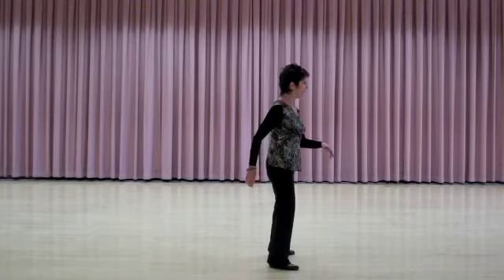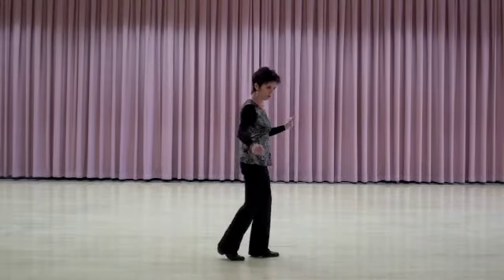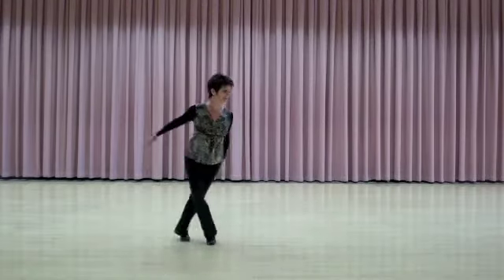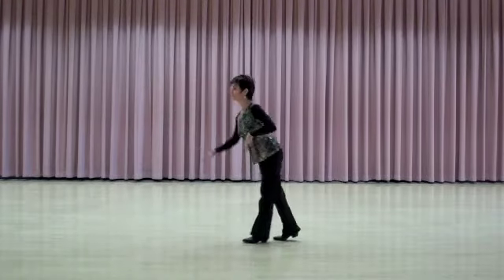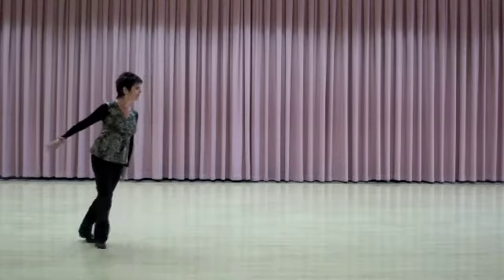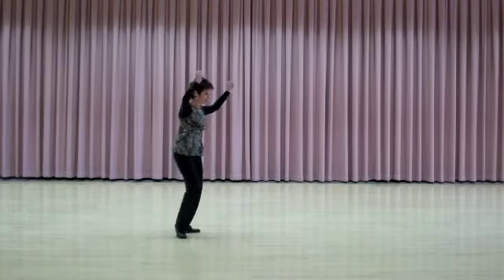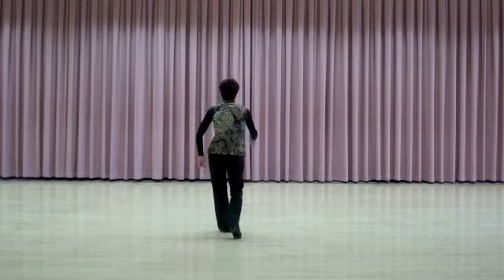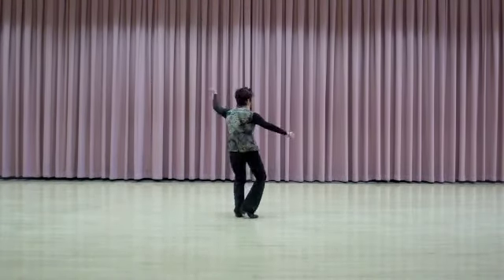Ooh Poo Pah Doo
instructional line dance, , gvld, walk thru & dance to music